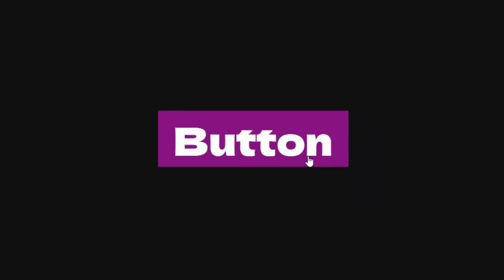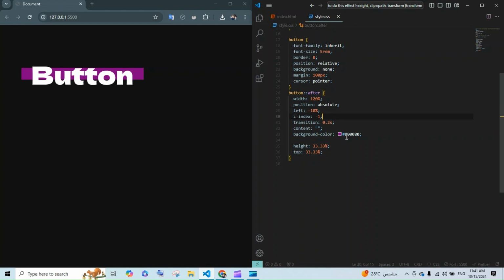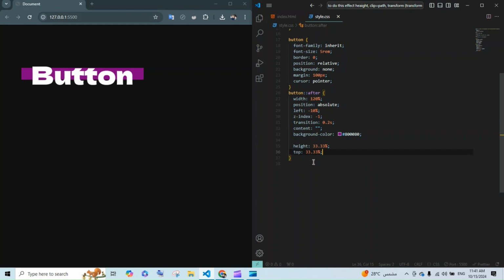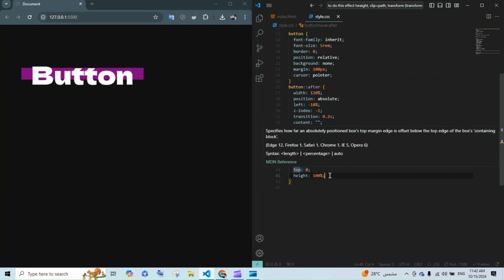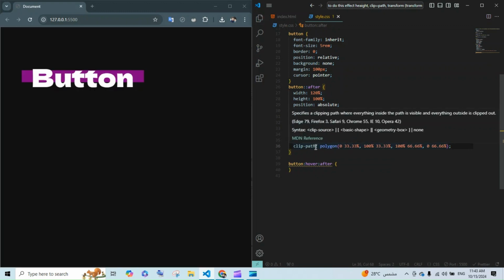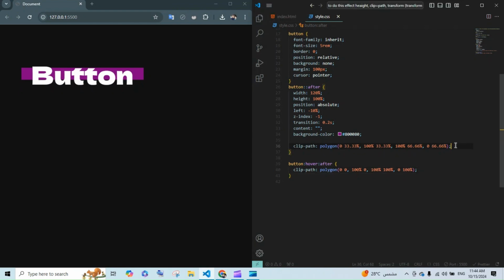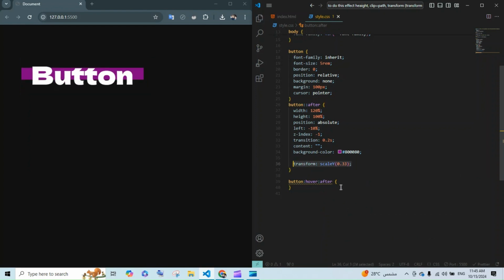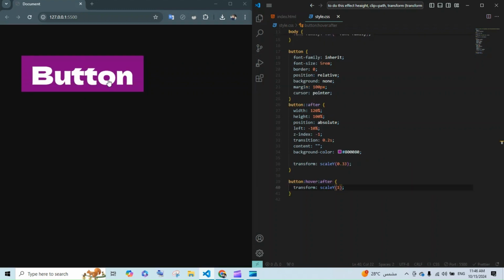Write CSS Animations Like a Pro!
In this video, I walk you through three powerful ways to create pretty button hover animations using pure CSS! We’ll start by animating with height and top, explore the benefits of using clip-path, and finally, I'll show you why transform is the best choice for smooth, efficient animations. Whether you’re new to CSS or looking to improve your animation skills, this tutorial has you covered!

🔹 What you’ll learn:

Animating with height and top: pros and cons
Using clip-path for CSS animations
Why transform is the best practice for smoother performance
Best practices for optimizing CSS animations